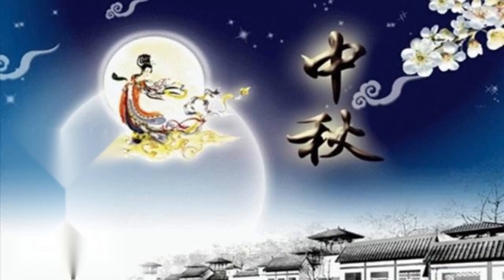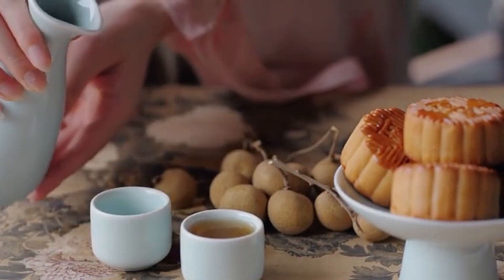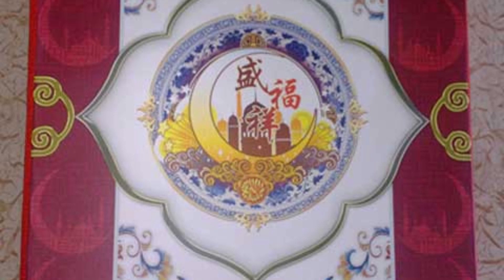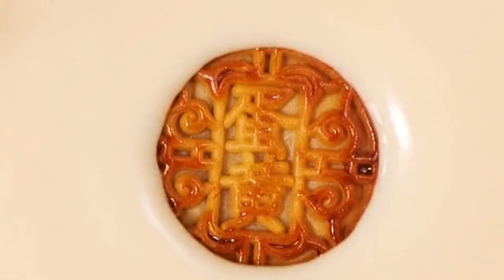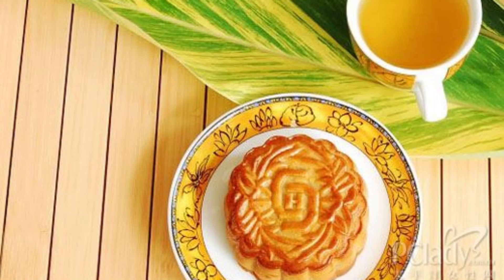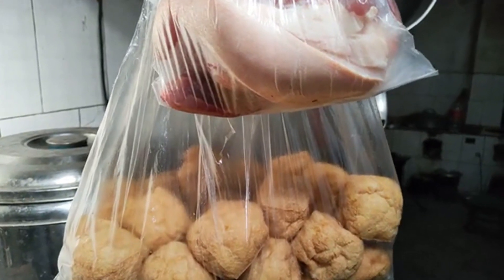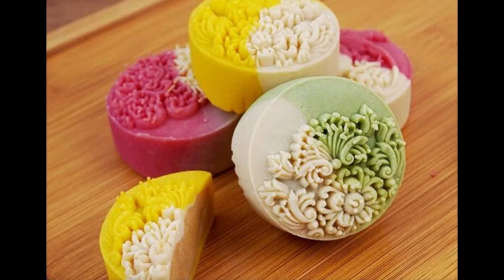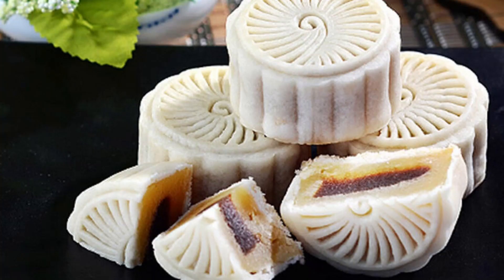Special mooncakes | 特色月饼